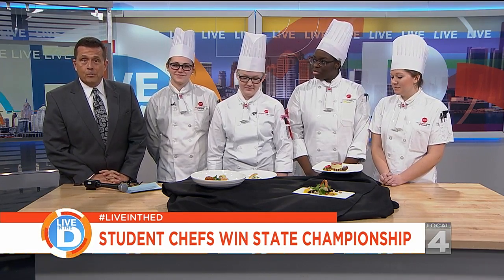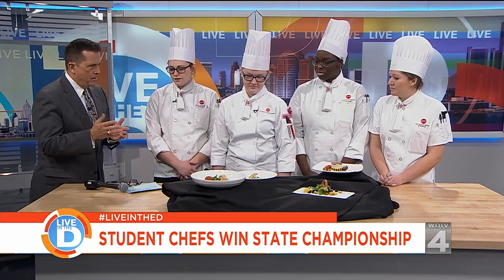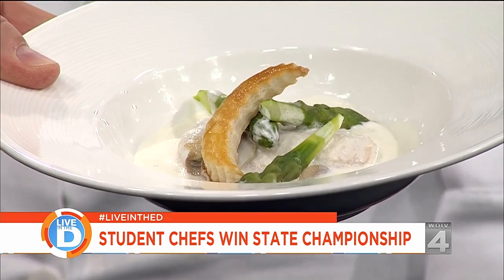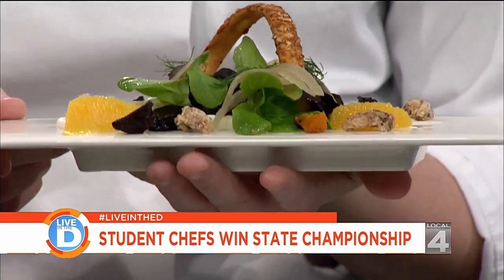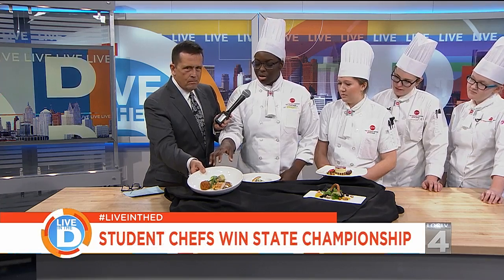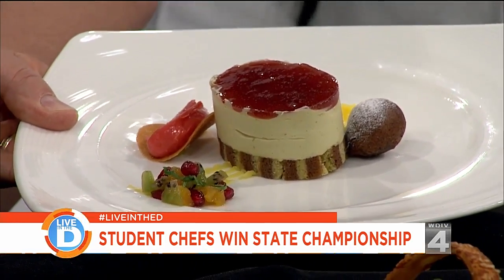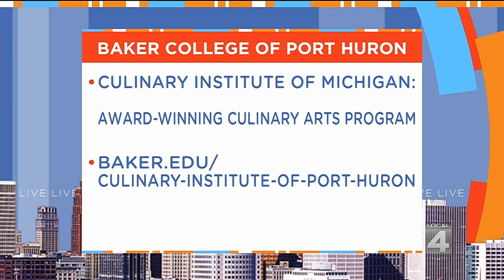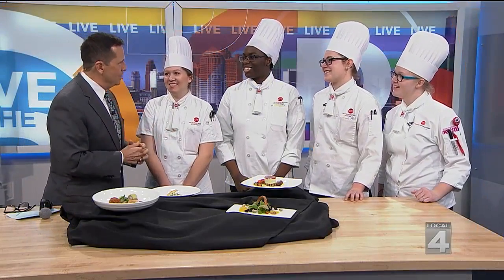Live in the D: Join the award-winning team at Baker College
Our partners at the Culinary Institute of Michigan at Baker College in Port Huron can put you on the path to an award winning career.